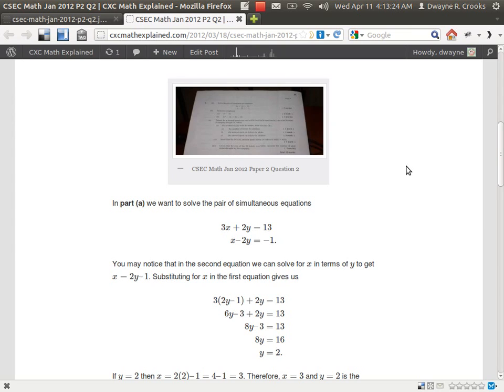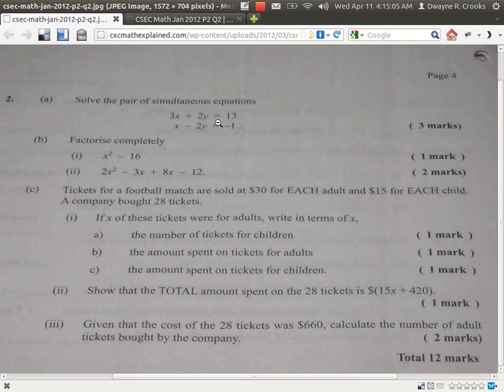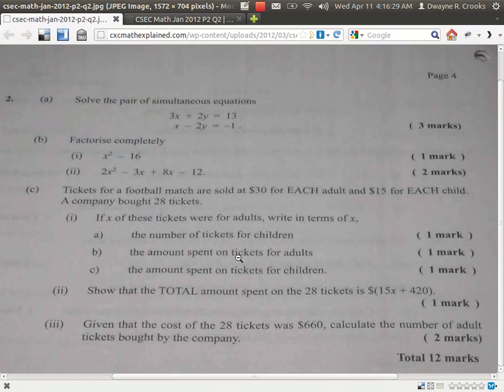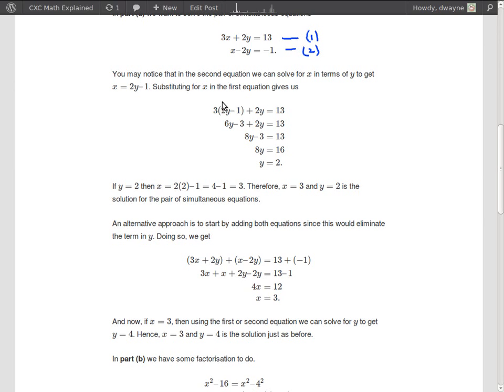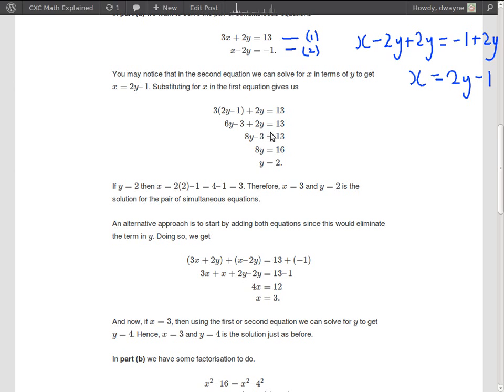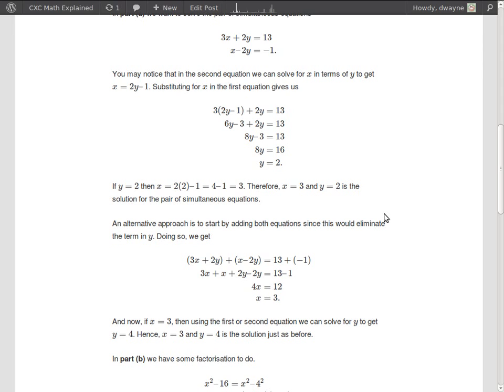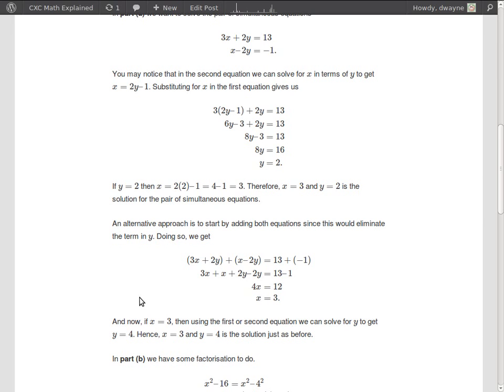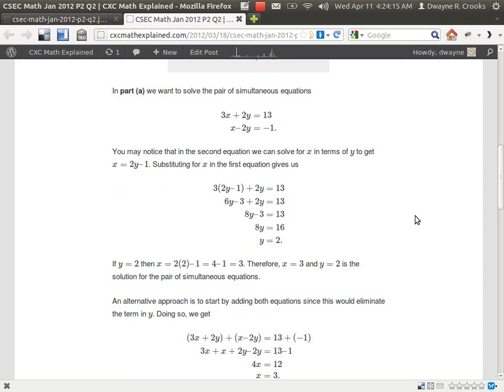CXC Math Explained: CSEC Math Jan 2012 Paper 2 Question 2 a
A video solution to Question 2(a) of the CXC CSEC Math Jan 2012 Paper 2. If you are a student taking the CXC CSEC or CAPE Math exams then be sure to check out the CXC Math Explained